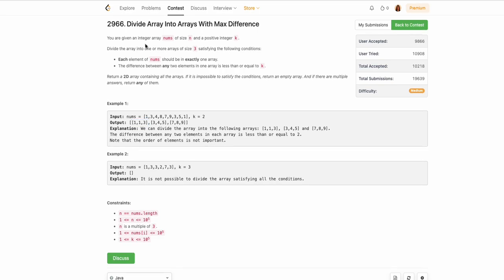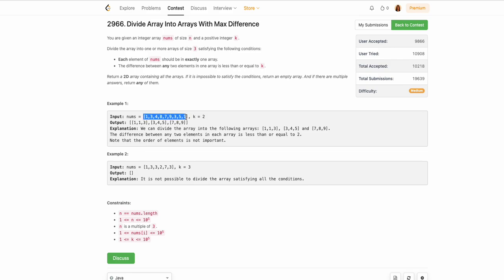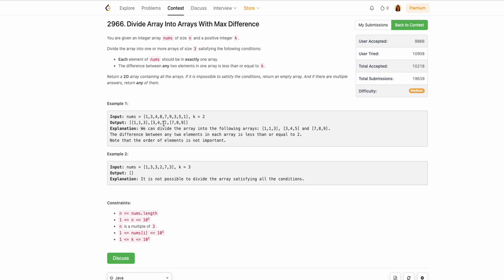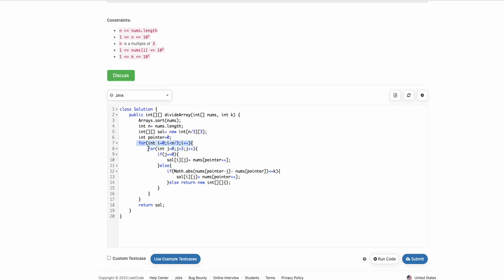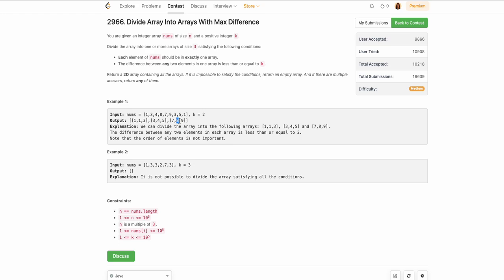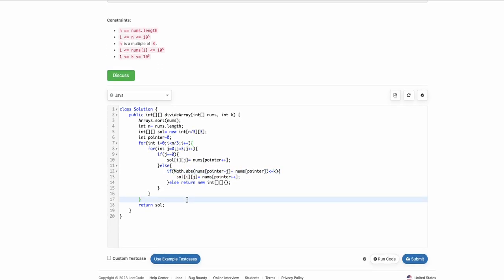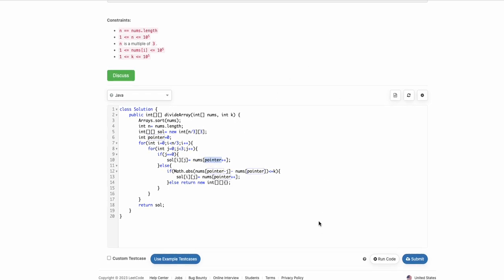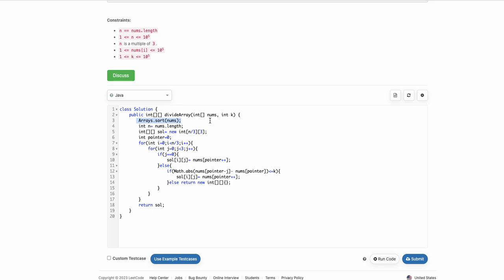Divide Array Into Arrays With Max Difference || Leetcode ||| Biweekly